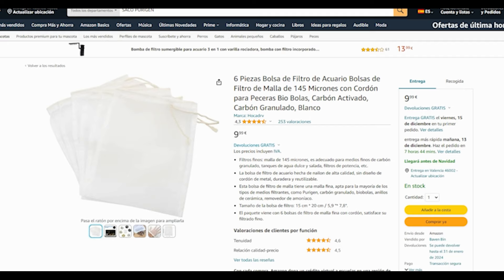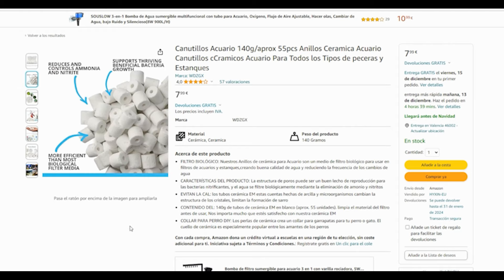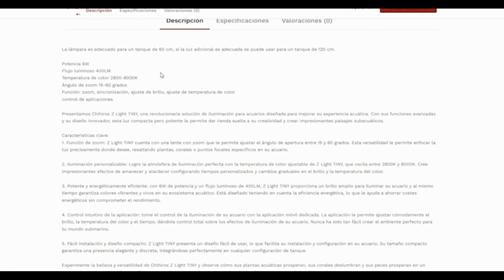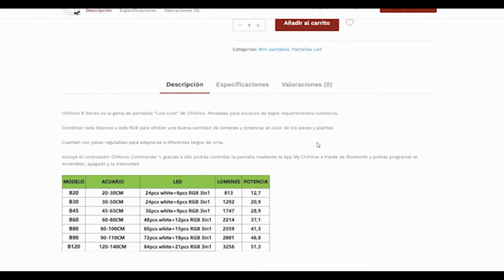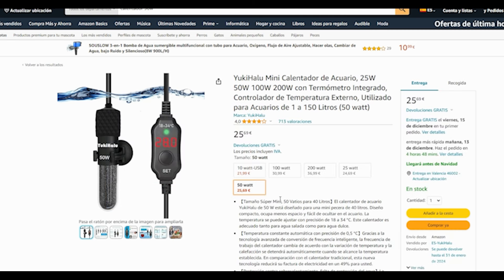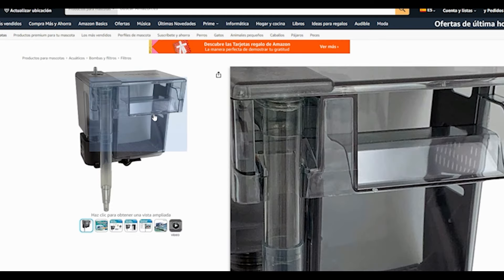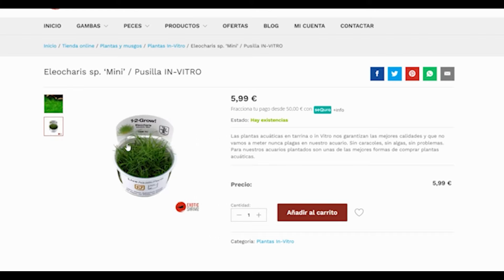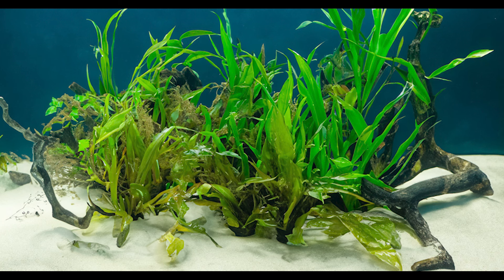Materiales para un acuario low tech de 54 litros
Buenos días familia en el siguiente video abordare que materiales utilizaría a día de hoy intentando que fuera los mas económico y eficiente a la vez para el montaje de un acuario low tech de 54 litros, 60x30x30 para este montaje como elementos principales he elegido:
-Una urna Aquael de 54 litros.

-Dos tipos de sustrato, una arena de sílice y un    sustrato nutritivo (para la zona de la eocharis mini o de otras plantas).

-Un filtro de la marca Aqua clear, en concreto el 30.
-Un calentador de marca blanca pero con termostato.
-Como opciones de iluminación un foco de la marca chihiros y una pantalla de la serie B de la misma marca.
-He incluido en el montaje un bote de matrix, roca volcánica, madera de wio
y tarrinas de cryptocorine parva, eocharis acicularis mini y anubias.

En total la broma a salido por 226 euros eso si tendríamos urna para rato, una vez finalizado el proceso de ciclado y maduración de nuestro acuario en 30 días aproximadamente, elegiría seguramente un cardumen de 10 rasboras mosquito o kubotai.

Seguramente existan muchas opciones diferentes mas económicas si alguien tiene algún aporte que lo haga si encontramos una manera mas económica y segura para que la gente de todos los sitios pueda disfrutar de este maravilloso hobby mucho mejor, un abrazo a todos.